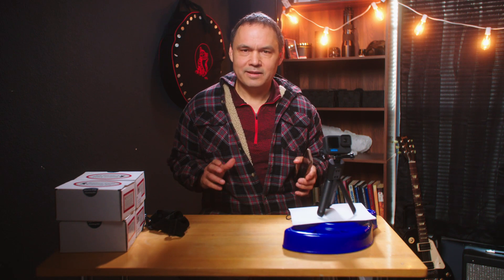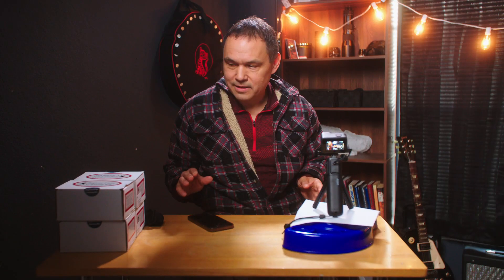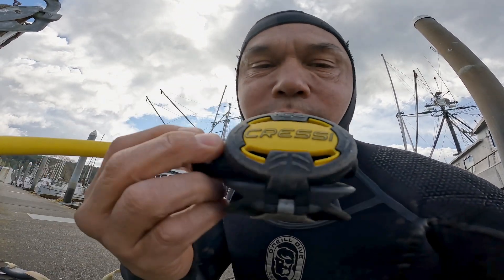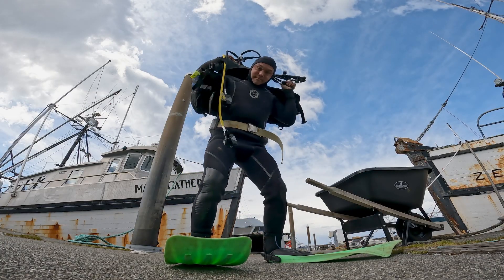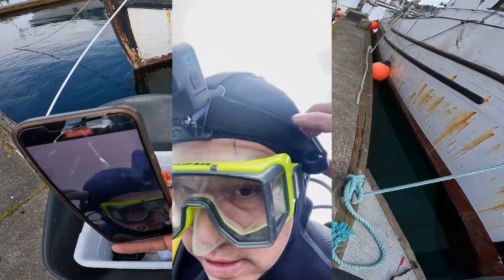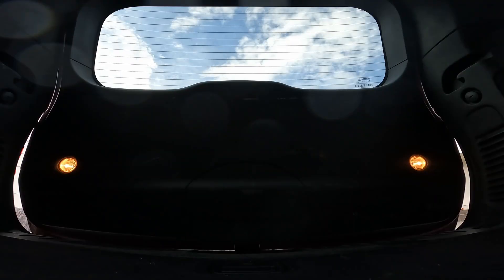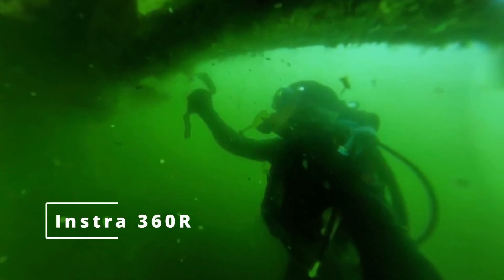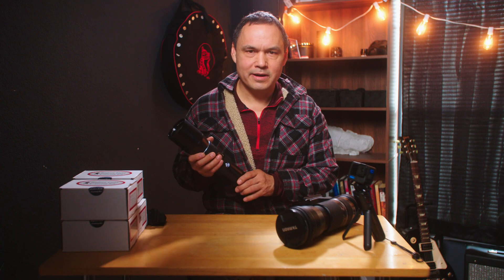Scuba Diving With The GoPro Hero 10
The new GoPro Hero 10 is Amazing for Scuba Diving!